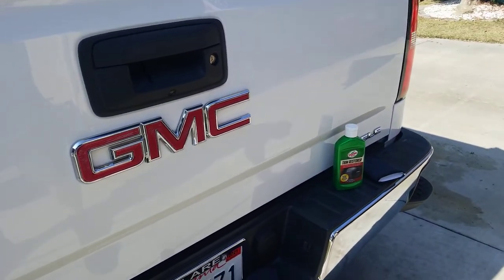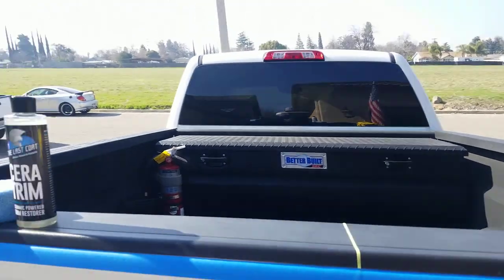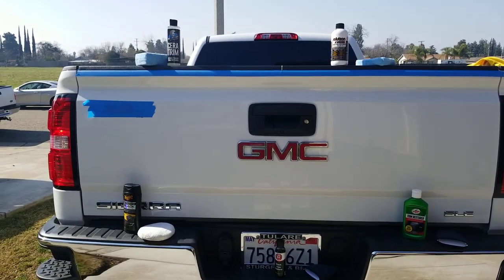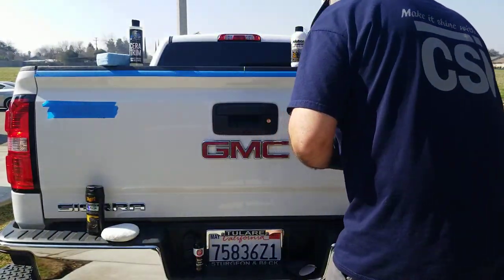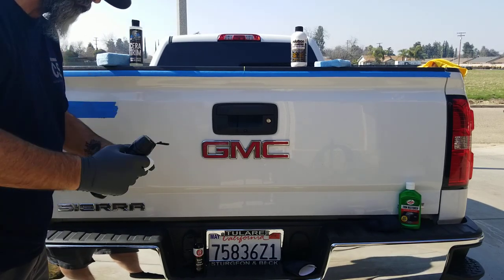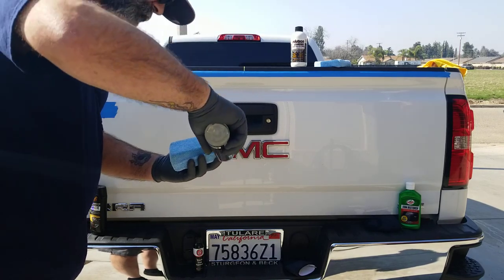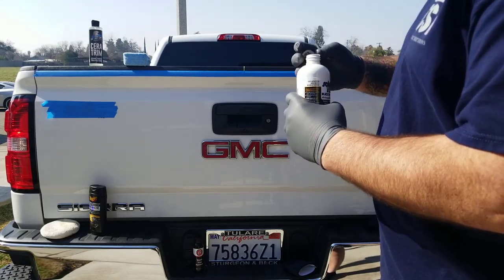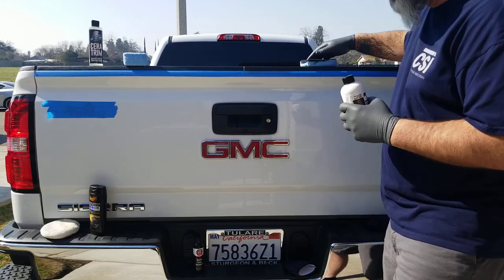Black Trim Restoration | comparisson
Solution Finish

The Last Coat Cera Trim
TheLastCoat.com

turtle wax trim restorer
Wallyworld

finger tip microfiber applicators.
AutoFiber.com

blue slim micro applicator
SolutionFinish.com

yellow microfiber rag
SolutionFinish.com

meguiars ultimate trim restorer
wallyworld

Adam's black Trim restorer
Adams.com